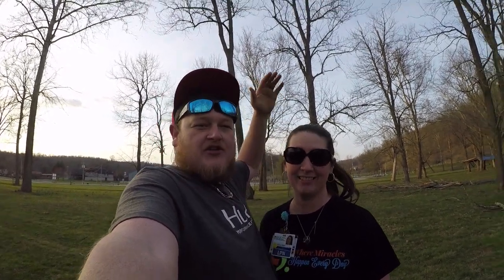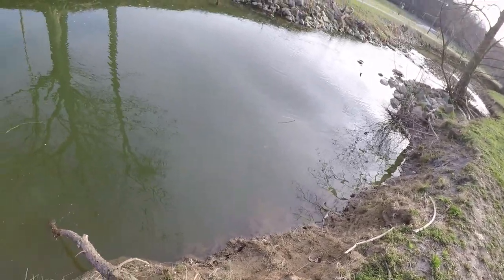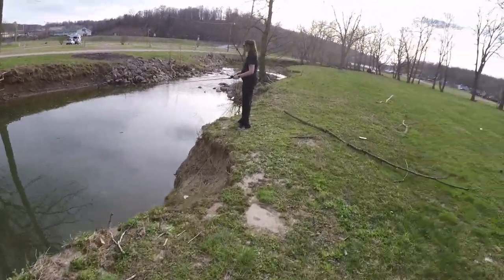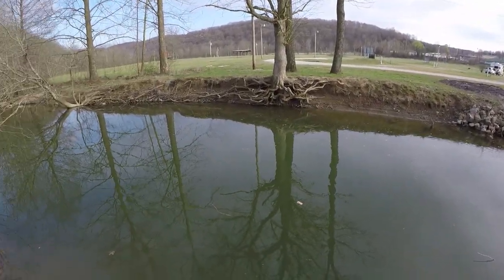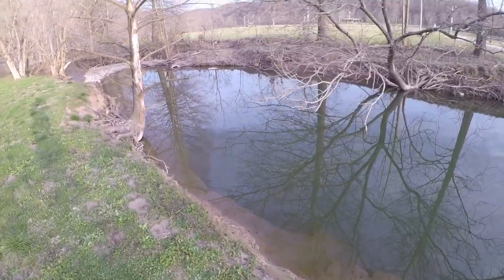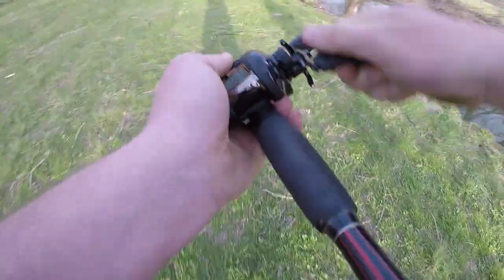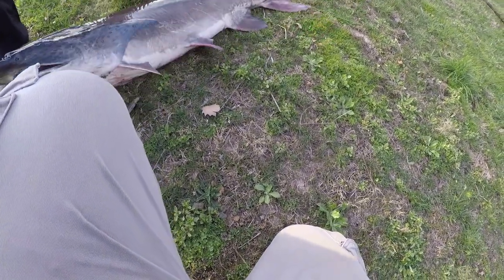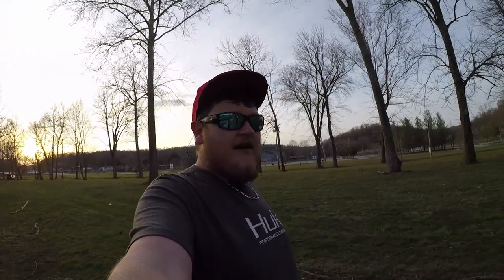Wife Reels in MONSTER FISH / Creek Fishing for Big Fish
Wife Reels in MONSTER CREEK FISH! What kind of fish is it? Watch the video to find out! Have any good creek fishing stories drop a comment love to here it!